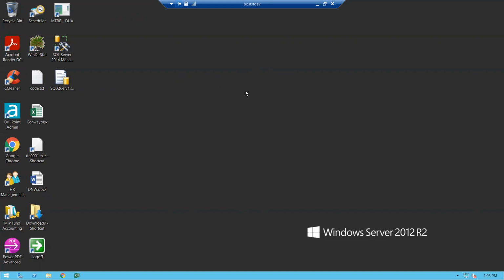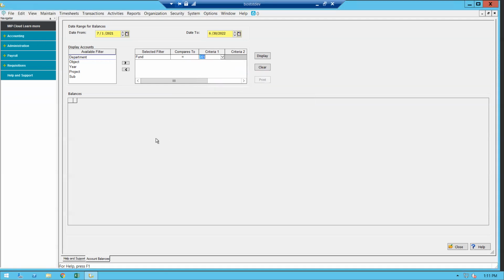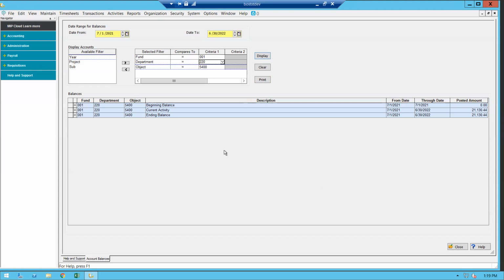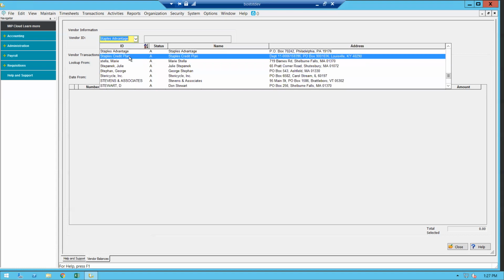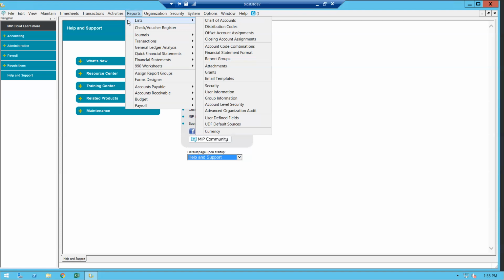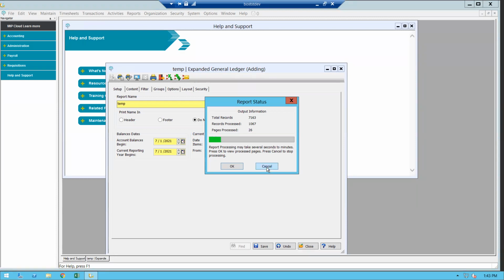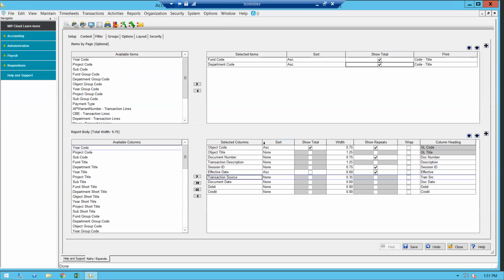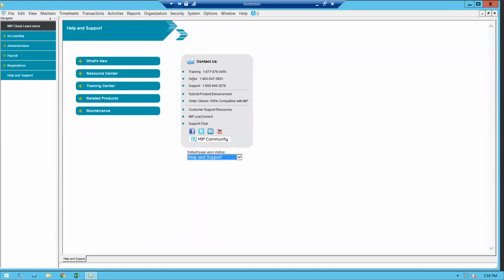MIP Read-Only Training 1-18-2022